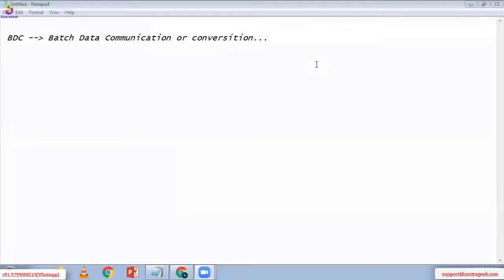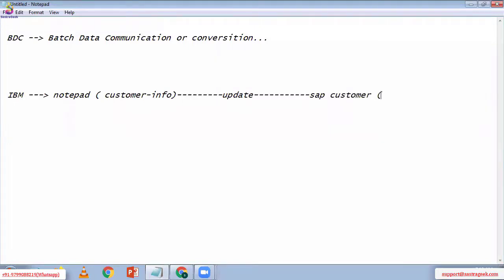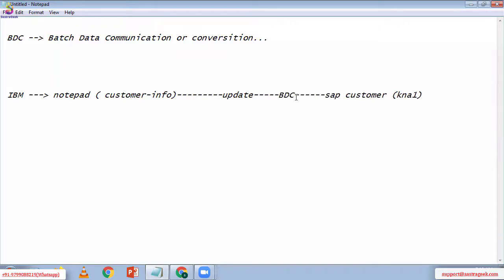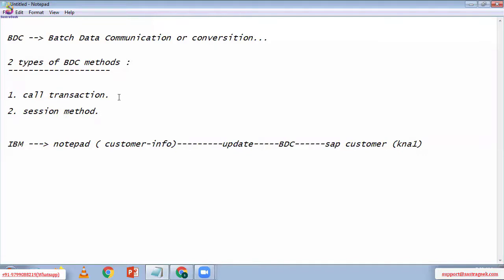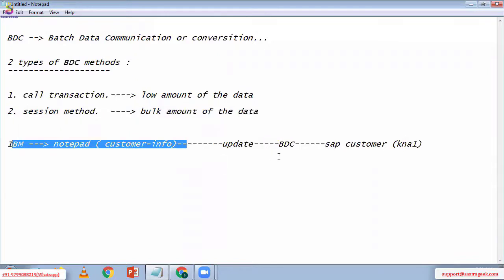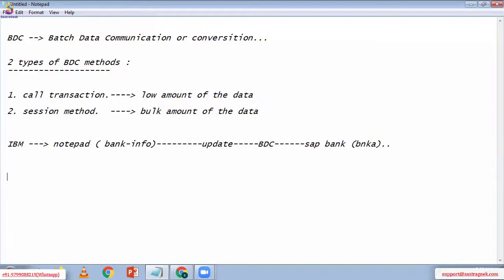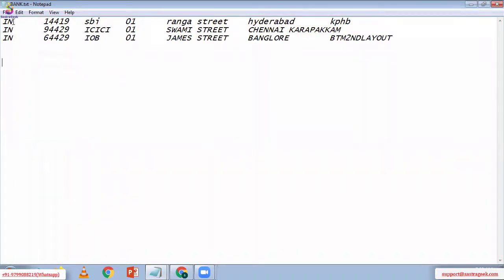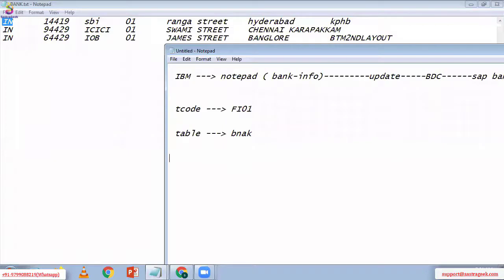Call Transaction In BDC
This video explain about - Call Transaction In BDC